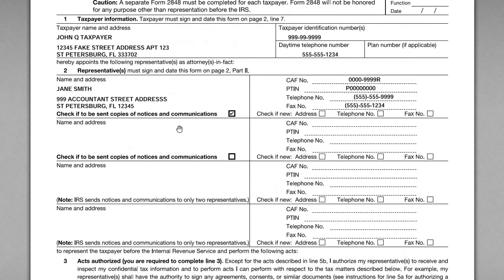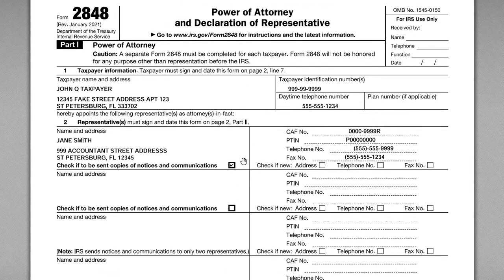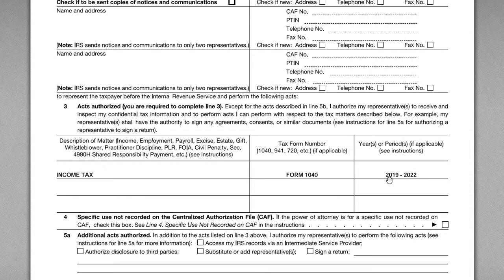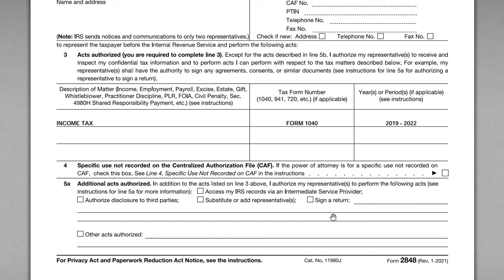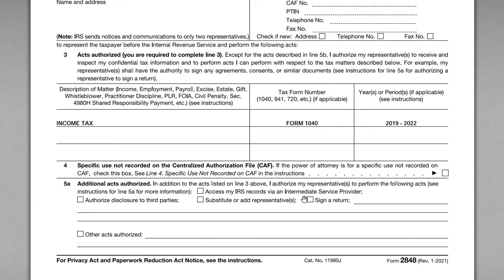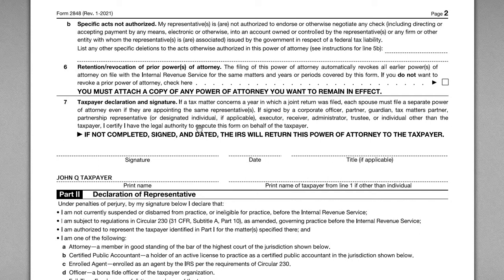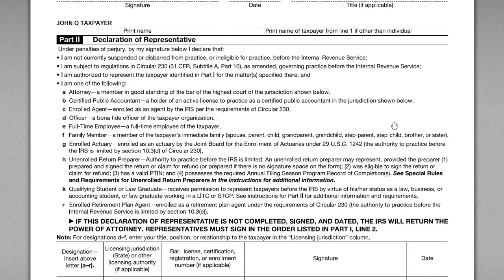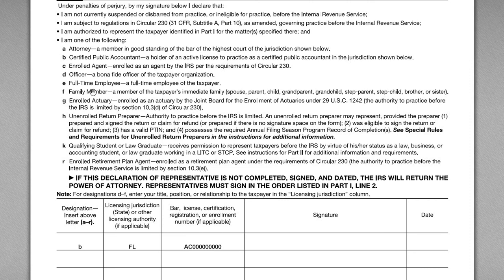IRS Form 2848 Power of Attorney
The IRS Form 2848 is filed by a taxpayer to grant authority to another individual to access their tax information or represent them before the IRS.

Form 2848 can be filed by an individual, business, trust, estate, or employee benefit plan.